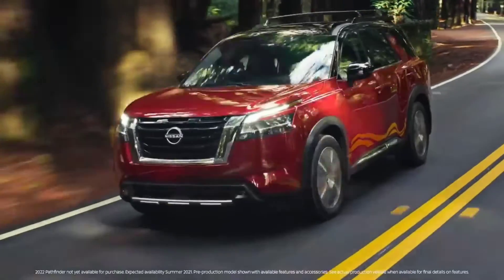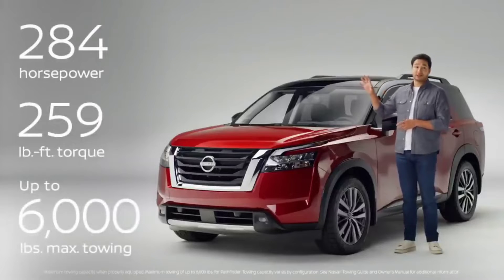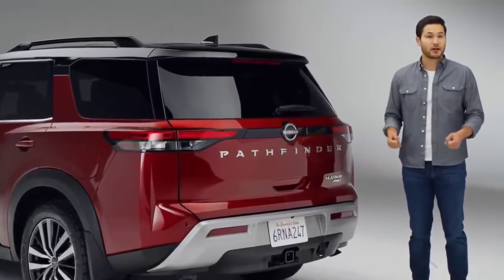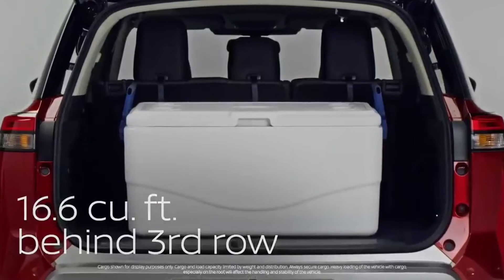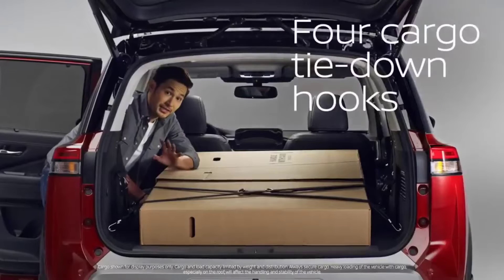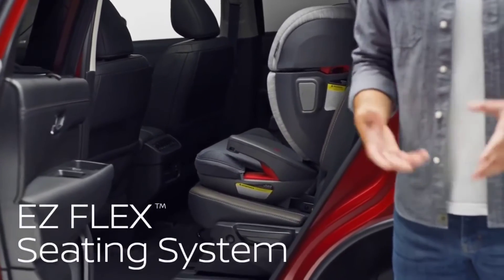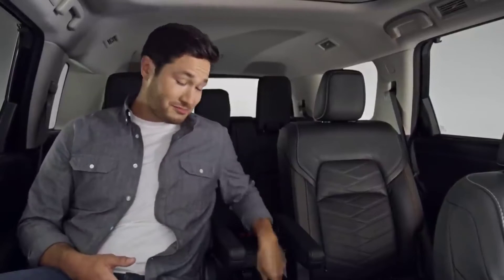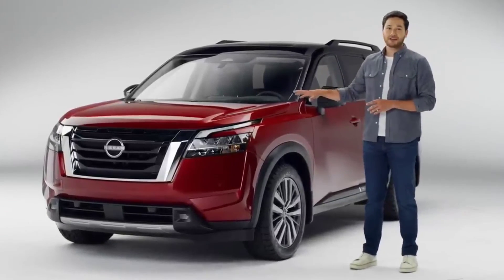🔥यह कार आने के बाद में फॉर्च्यूनर की हो जाएगी छुट्टी इतनी दमदार आने वाली कार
🔥यह कार आने के बाद में फॉर्च्यूनर की हो जाएगी छुट्टी इतनी दमदार आने वाली कार  @Pihu Ani Vlogs

🔥Is Car Ke Aane Ke Bad Me fortuner endeavour or Gloster Ki Ho Jayegi Chhutti 🔥🔥